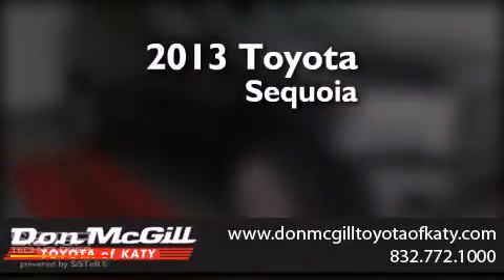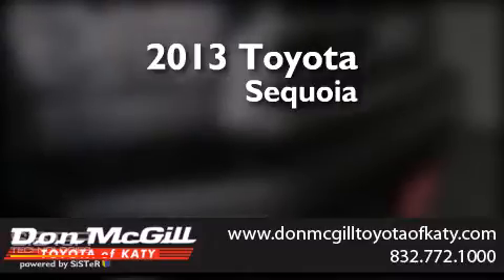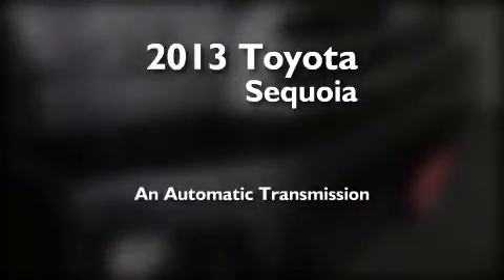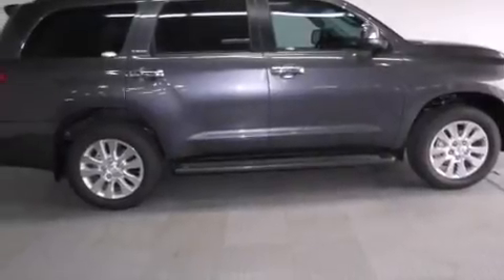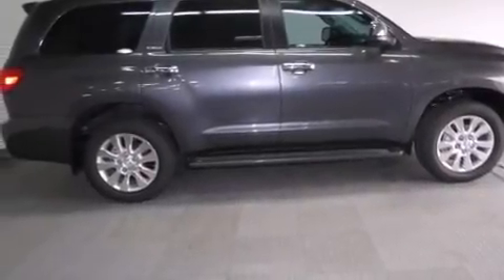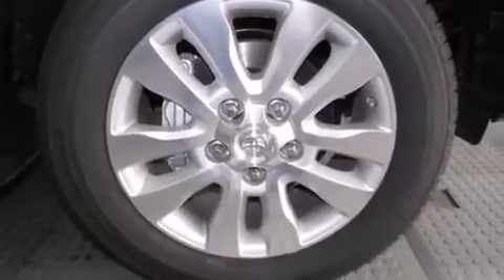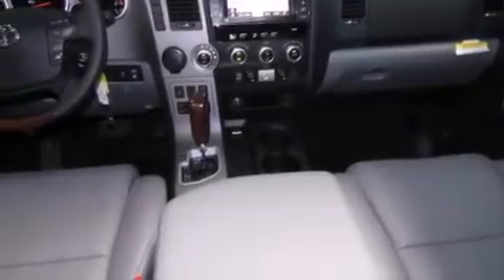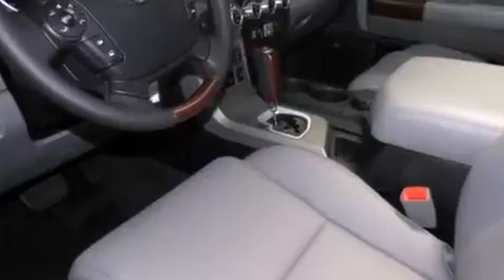2013 Toyota Sequoia Katy TX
We've been honored to serve the Katy TX area , we promise that your experience at our dealership will exceed your expectations ! Year : 2013 Make : Toyota Model : Sequoia Engine : 8 Cyl. Trans . : Automatic Exterior : Magnetic Gray Metallic Interior : Gray Stock : K36434 Don McGill Toyota of Katy 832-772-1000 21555 Katy Freeway Katy , TX 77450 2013 Toyota Sequoia Katy TX